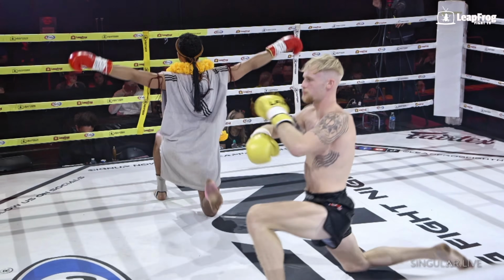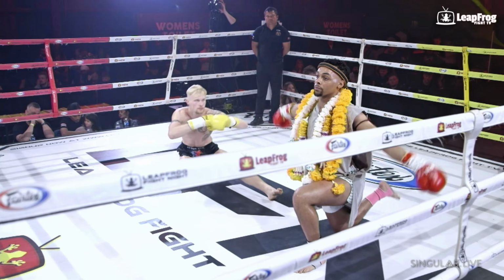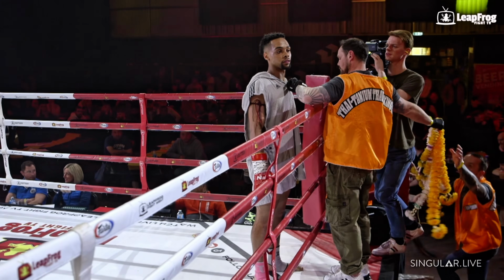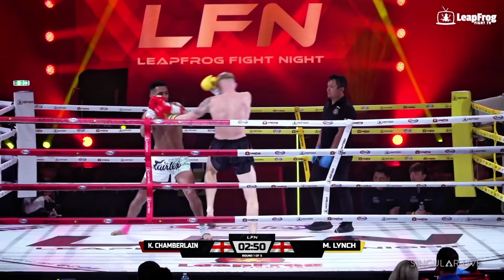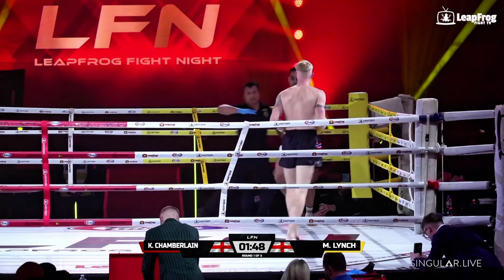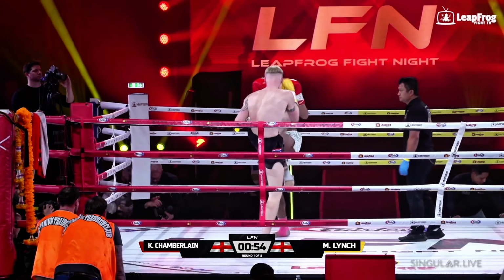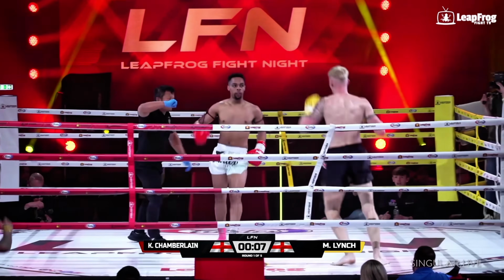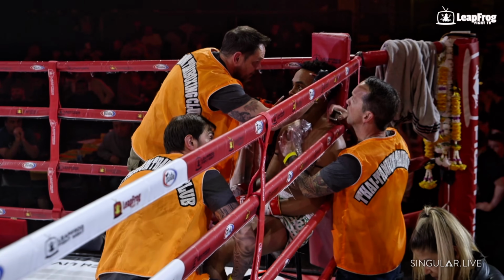Round 1 🔔 Michael Lynch 🆚 Kamaal Chamberlin LFN 4 Midlands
Round 1 of this exciting Muay Thai fight between Michael Lynch 🆚 Kamaal Chamberlin On LFN 4 Midlands

Download The Leapfrog Fight Tv APP📲
The Home Of Combat Sports Entertainment